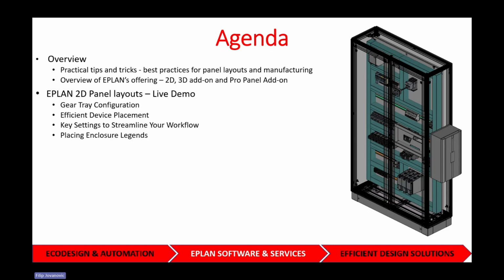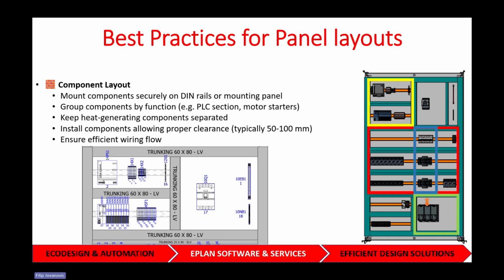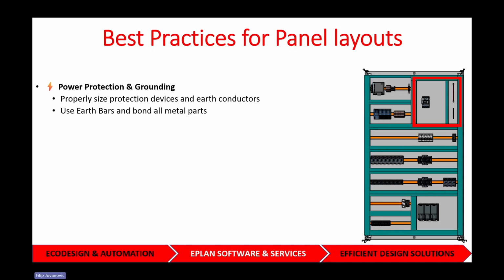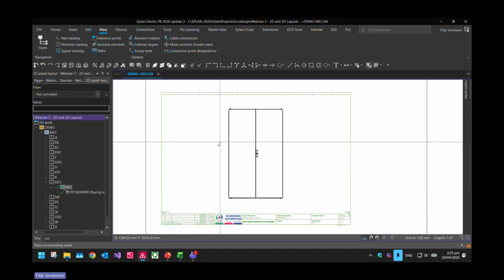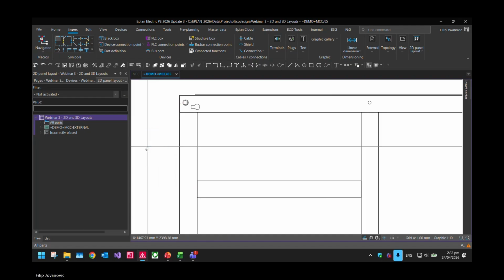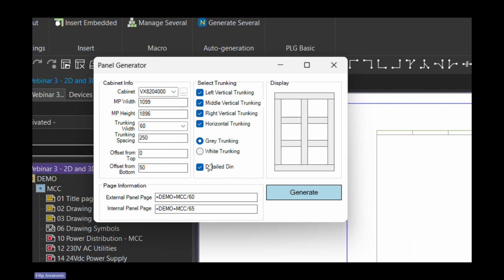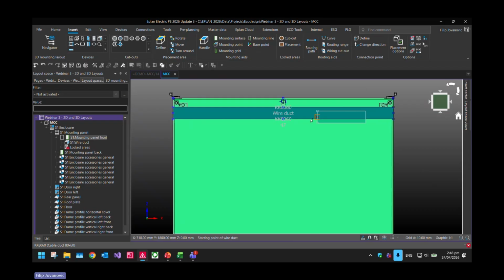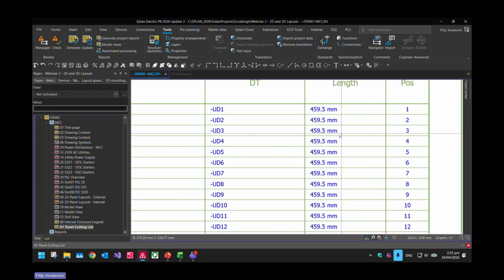Webinar#3 Improve efficiency with enhanced Eplan’s 2D and 3D panel layouts!!!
This video demonstrates how Eplan's 2D and 3D Panel Layout capabilities can be used to create accurate, manufacturing-ready panel designs while improving engineering efficiency and design consistency.

Viewers will gain insight into practical workflow optimisation techniques, including key 2D and 3D configuration methods, the generation of manufacturing outputs such as drilling layouts, and the creation of intelligent panel layouts that support a streamlined design process.

The session also includes a live demonstration of advanced 3D panel engineering, showcasing how digital twin technology can be leveraged to visualise, validate, and refine panel designs before manufacturing. We look forward to your feedback.